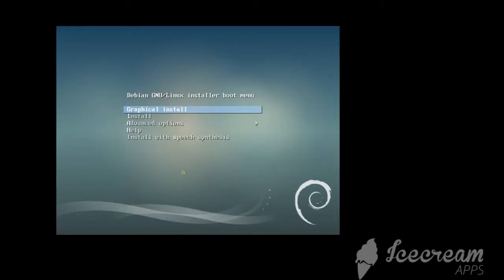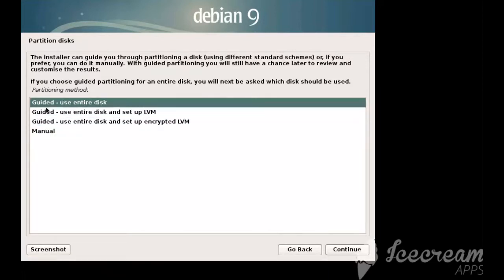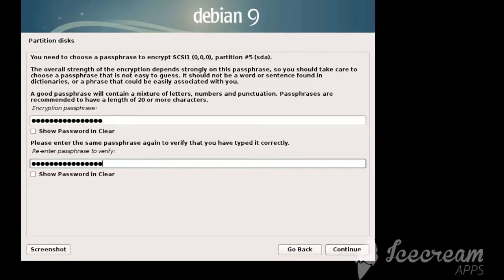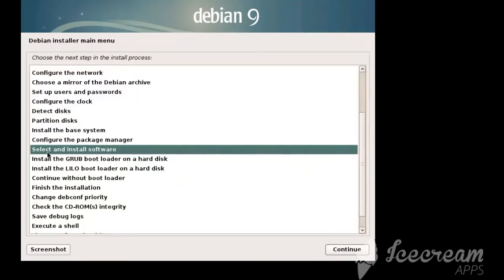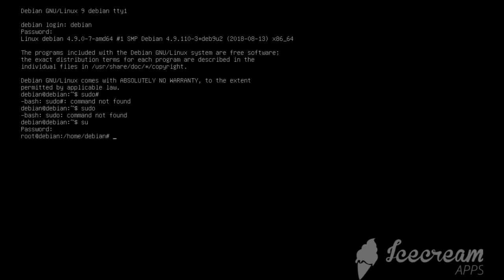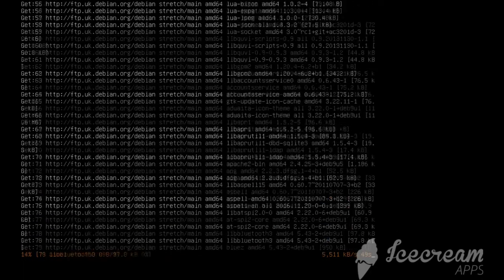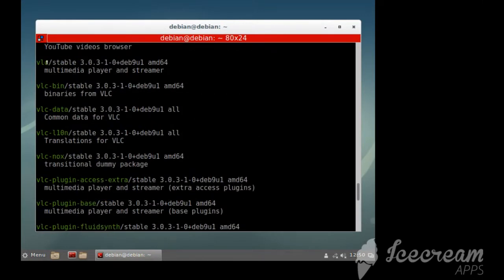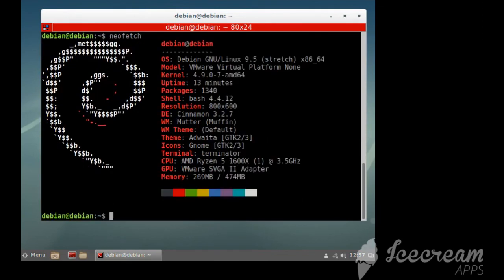How to install LINUX DEBIAN without the BLOAT!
In this video i will be showing the installation process of GNU/Linux Debian, using a virtual machine and taking the expert graphical install route to minimize bloat but still have a fully functional OS by the end of the tutorial!